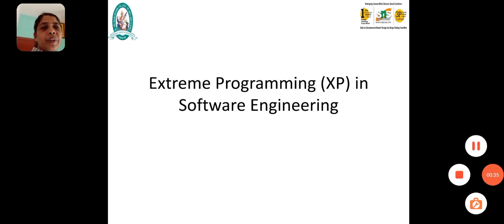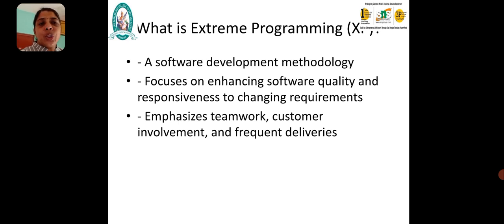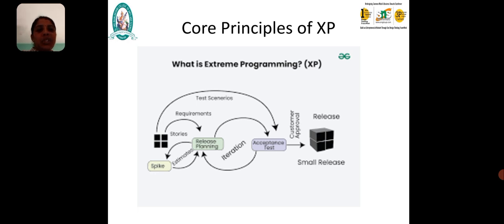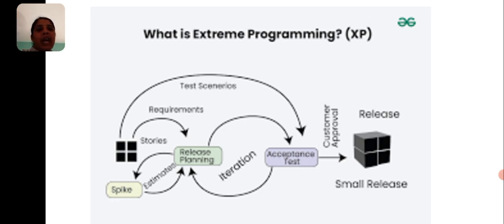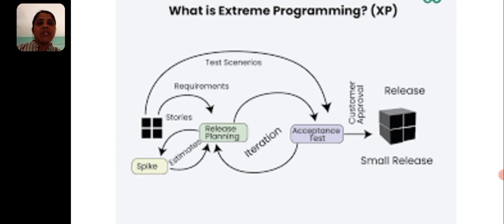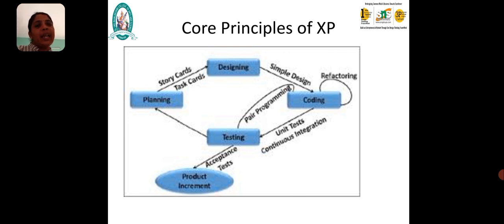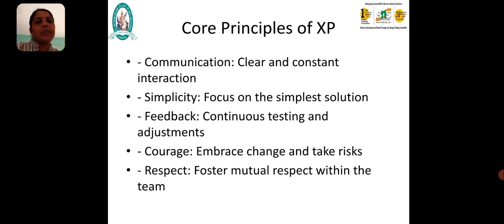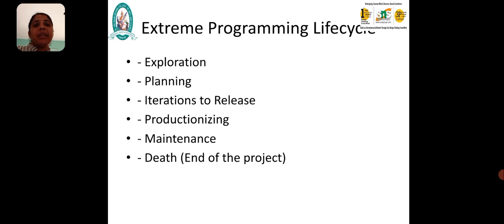Dr.P.Aruna Devi l Assistant Professor lSNS INSTITUTIONS l Lecture Videol Extreme Programming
Extreme Programming (XP) is an agile software development methodology that emphasizes frequent releases, customer collaboration, and adaptability. It focuses on delivering high-quality software through continuous feedback, teamwork, and iterative development. XP encourages practices that may seem extreme compared to traditional development, hence the name.